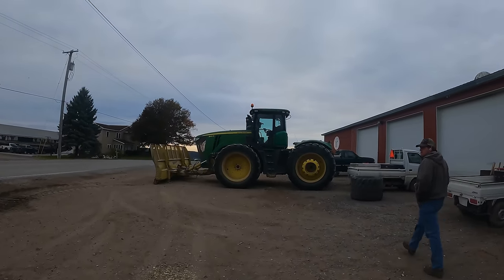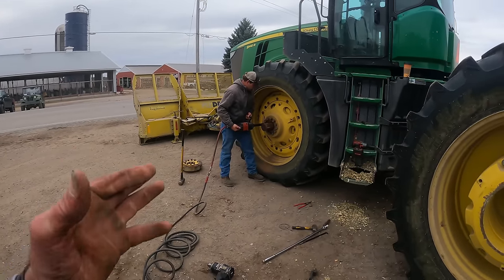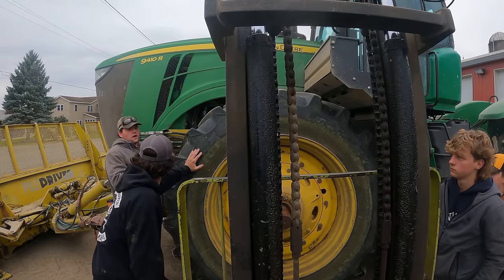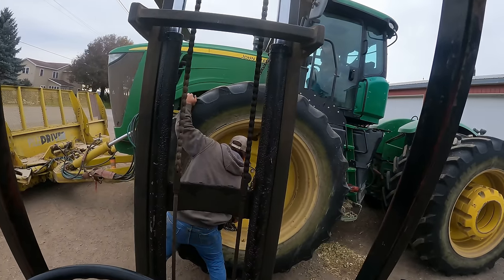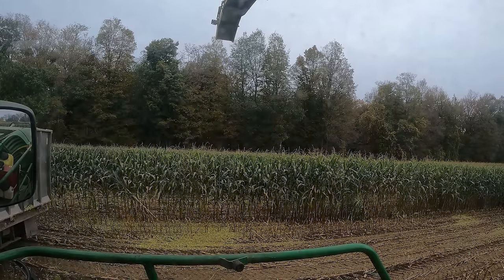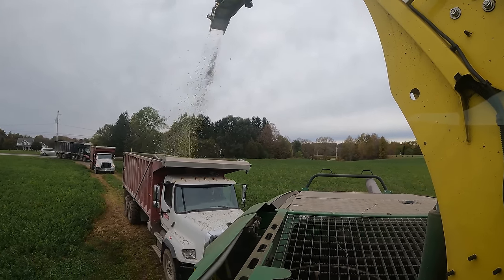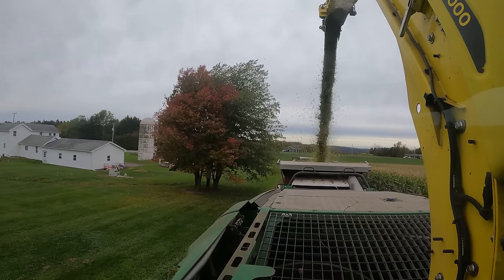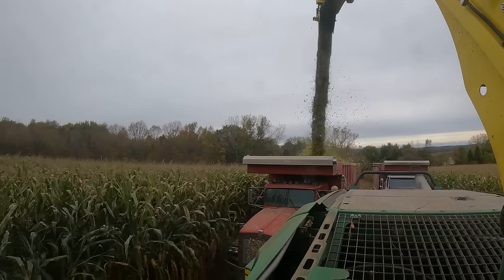Not good when this happens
The front left inner wheel has moved out on the axle  of the 9410R .

Himiway Cruiser Electric Bike

Himiway Cobro Pro 1,000 Watt Electric Fat Tire bike